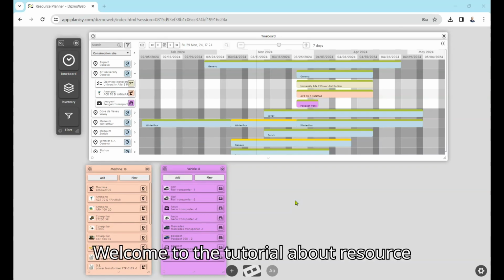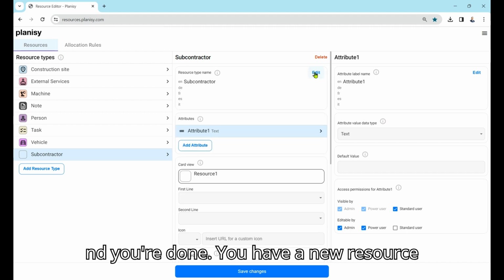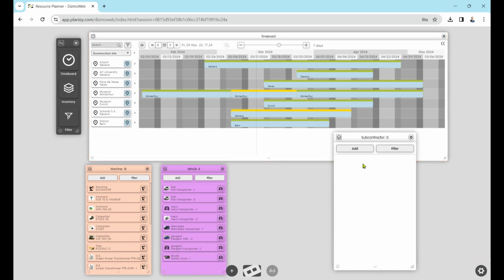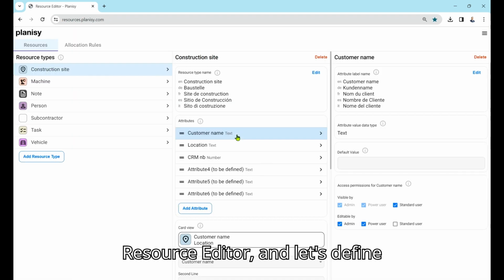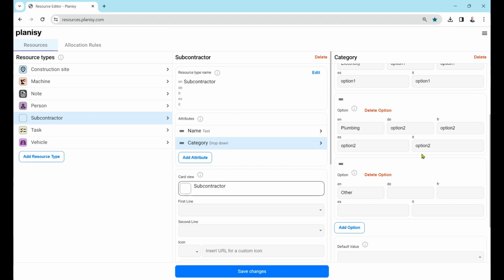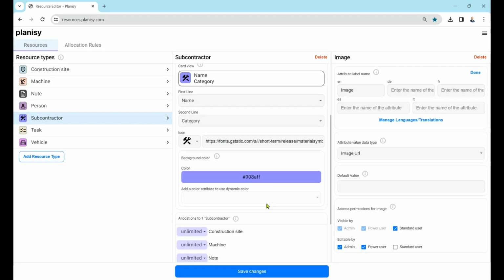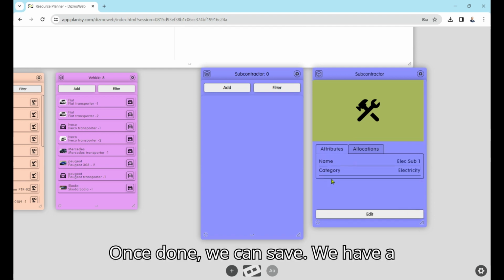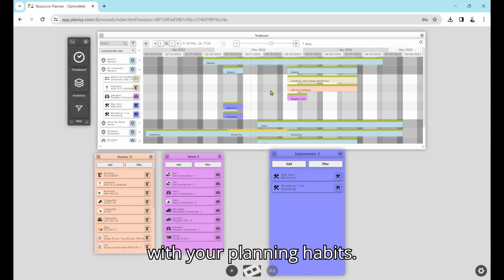Tutorial 3 - English - Resource Types and Attributes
This video describes how to best define Resource Types and Attributes in Planisy